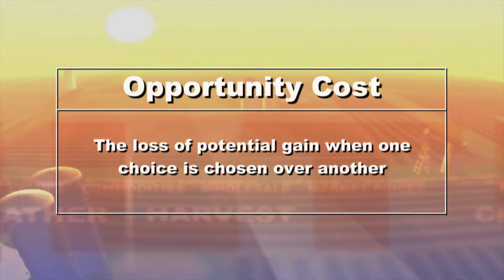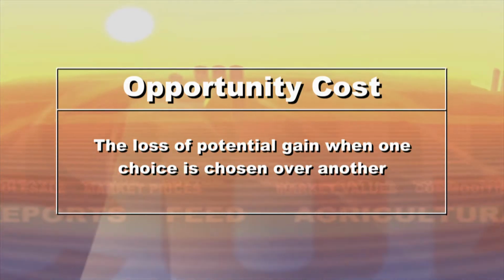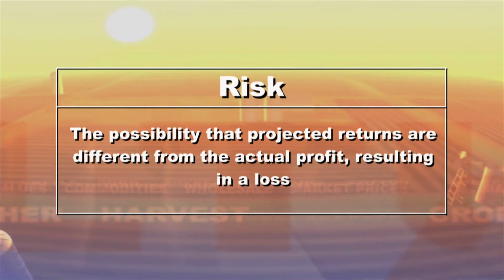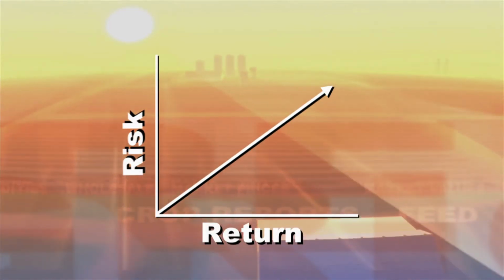Opportunity Costs are Associated With Risks | AgriVista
Join us for another episode of AgriVista where Jeff Christians explains what an opportunity cost is and why it's important to evaluate the risks associated with it. When managing a business, such as a farm, it is very important to make strategic financing decisions and evaluate your projected returns before indulging in new equipment. Jeff explains how the wrong decisions could greatly impact the future of a business and talks about a decision he is currently evaluating at Ranco located in Sioux Rapids, Iowa.

The Institute for Agriculture at Buena Vista University provides students with valuable hands-on experiences that connects information from the classroom to real-world situations. AgriVista is exploring a variety of agricultural topics to reveal that there is more to farming than what meets the eye.

Remember, at Agrivista and the BVU Ag Institute we are building your future in agriculture, one experience at a time!

AgriVista is a partnership between the Digital Media Department and the BVU Ag Institute.